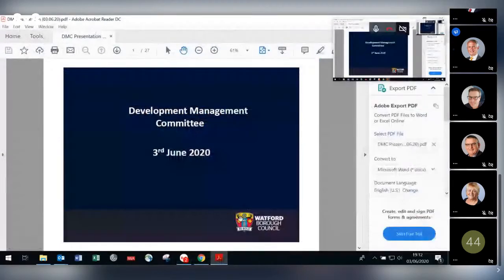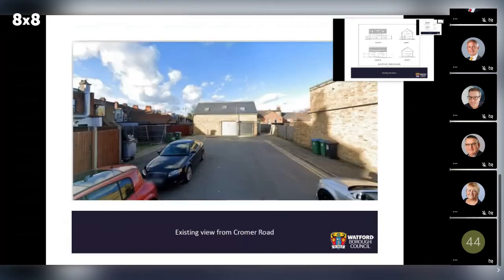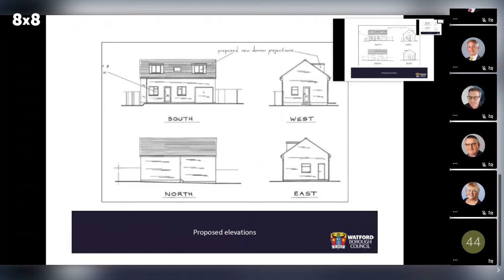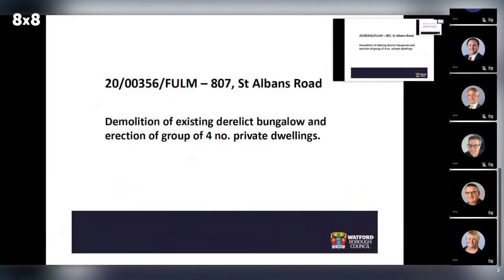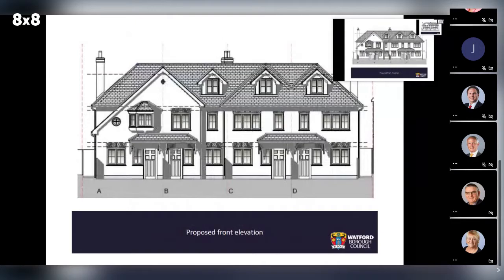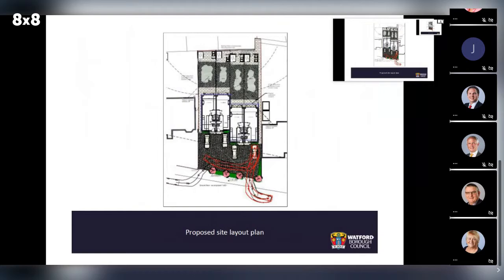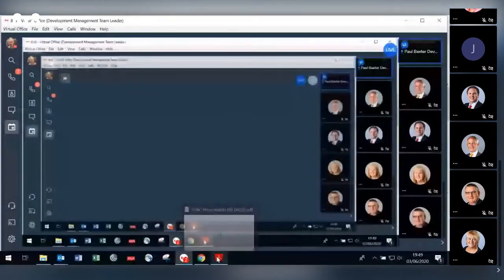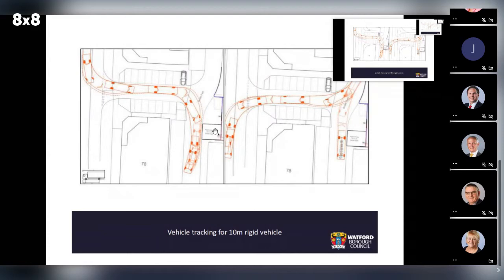Development Management Committee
DMC 3 June 2020